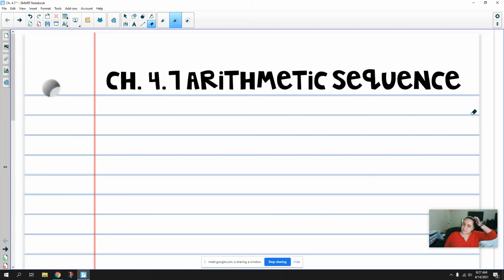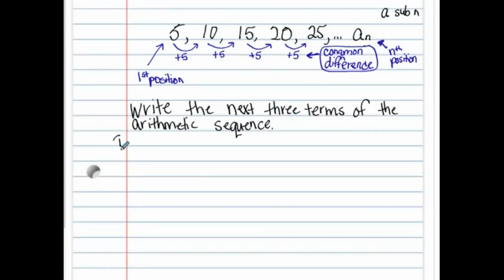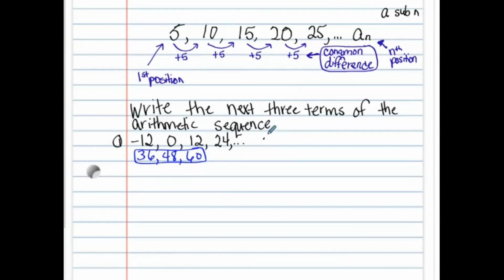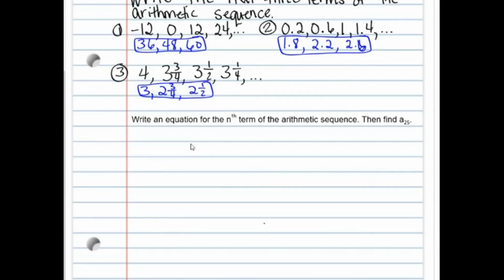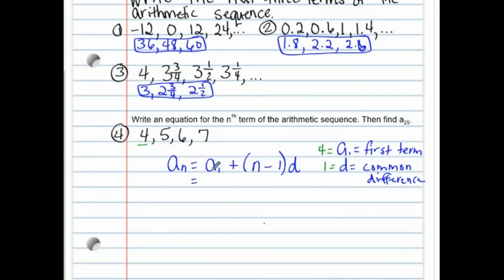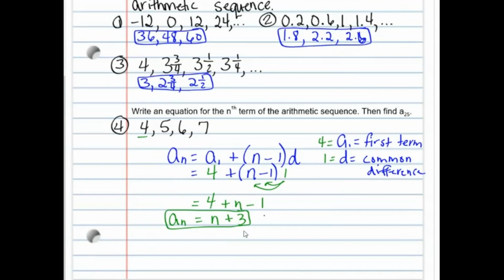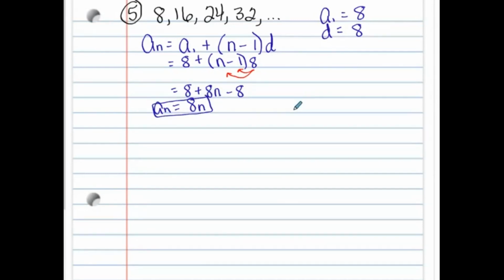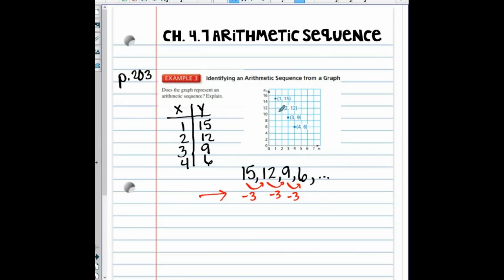Arithmetic Sequence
Algebra 1 lesson on arithmetic sequence by Mrs. Byrd.